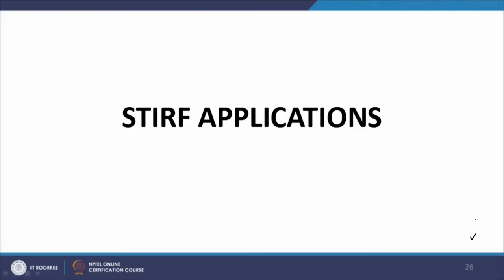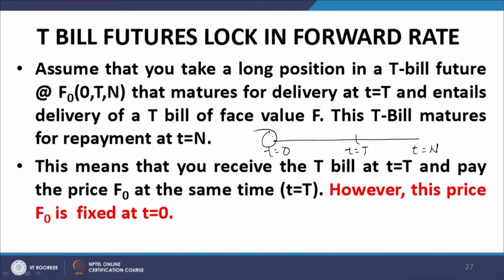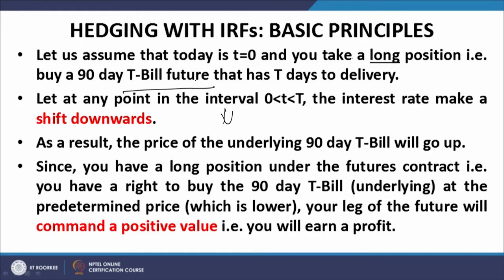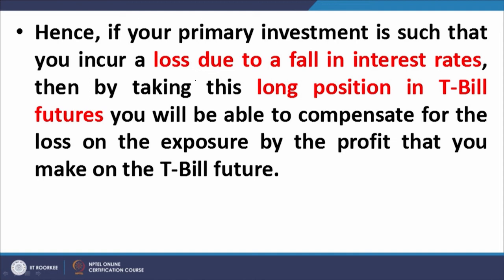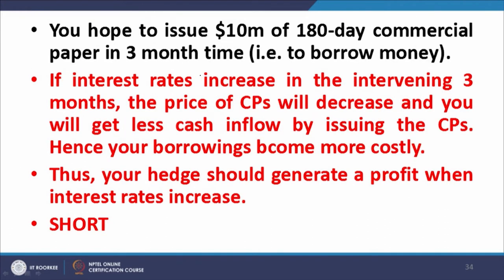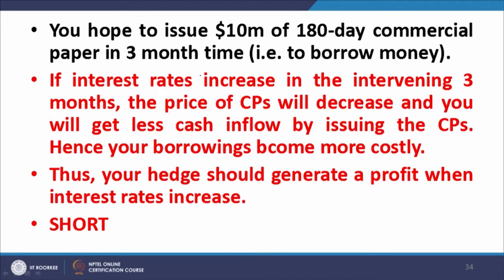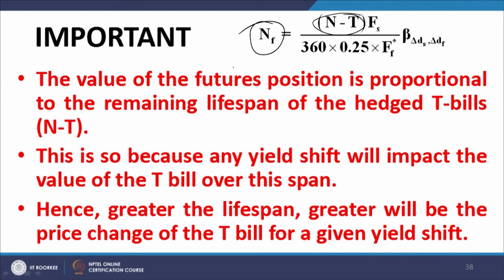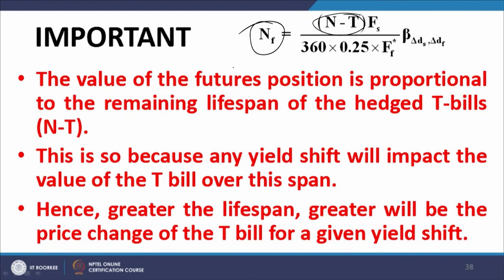Lecture 60: Interest Rate Futures – 2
Applications of interest rate futures are discussed in this lecture.